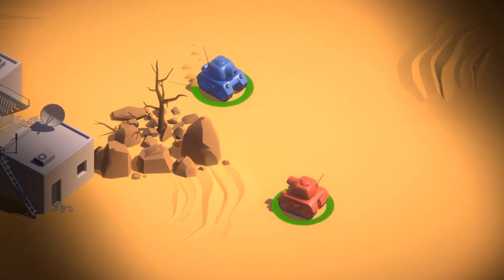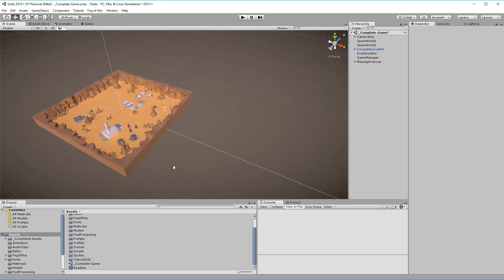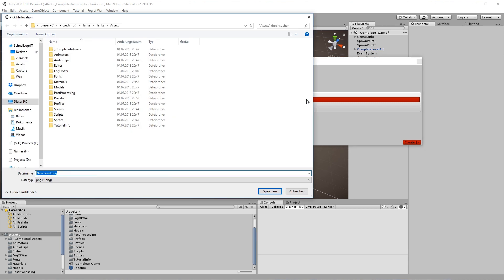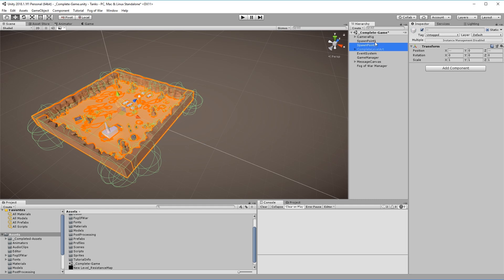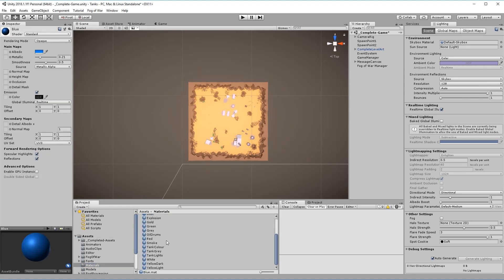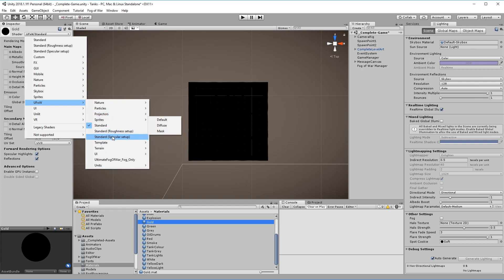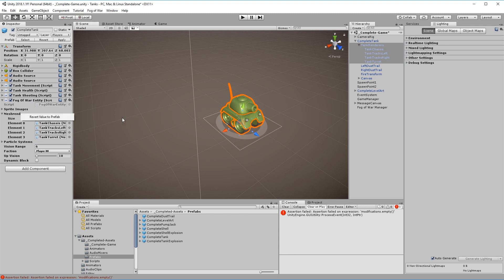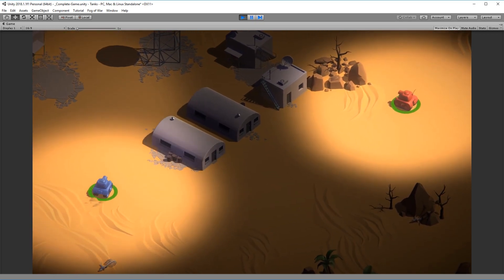Ultimate Fog of War - Tanks! Demo tutorial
In this short tutorial, Im going to set up the Tanks! demo from the asset store to work with Ultimate fog of war.

Let me know if you think this is helpful. If so, I'll create more tutorials.